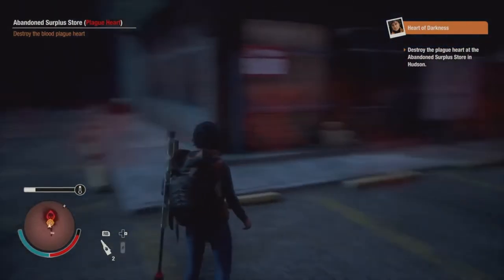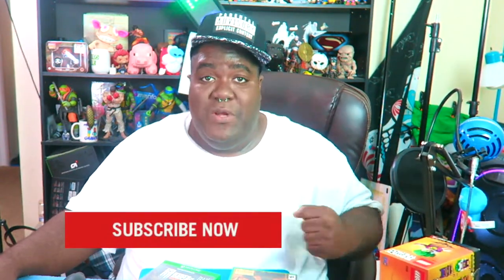STATE OF DECAY 2 ((REVIEW)) + (Game Giveaway Closed)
This video brings you all my thoughts about the new state of decay 2 xbox one video game.

State Of Decay part one full game Giveaway is CLOSED in this video
a winner has been picked as of 5/28/18 (NDRDD23)

If you're having fun enjoying my content and if you would like to donate. Please make sure to also write me note with each donation.
All donations will only go towards improving the quality for the Channel. Thanks to all of you and the real supporters.

I hope all of  you guys really enjoyed my best video game review's on this channel.

Please remember to keep it positive and rate comment and share my videos around social media. Thanks to all of you guys!